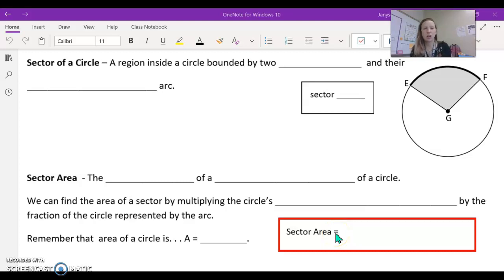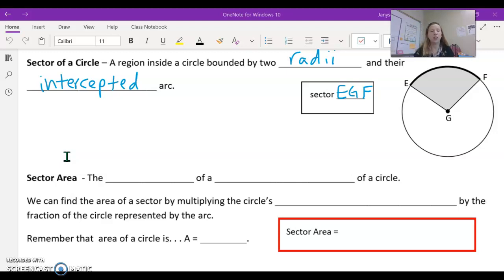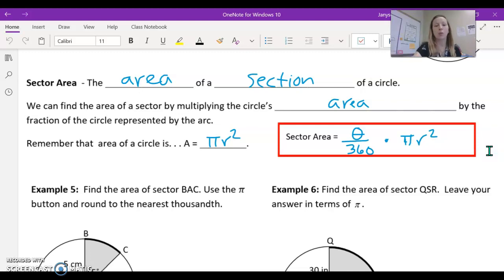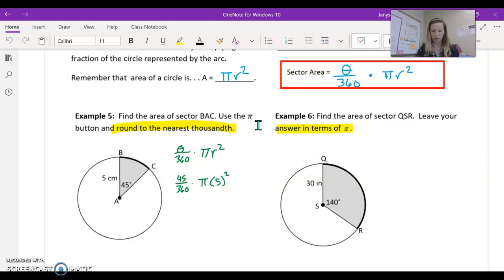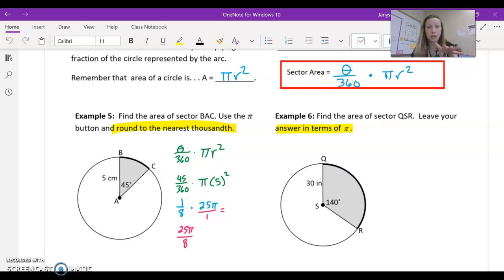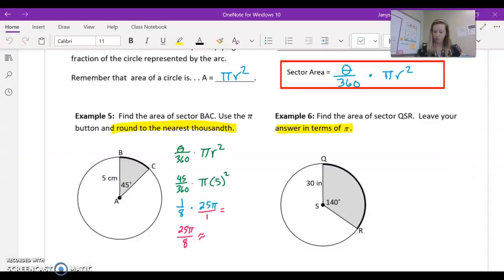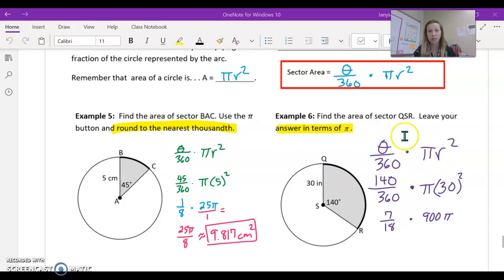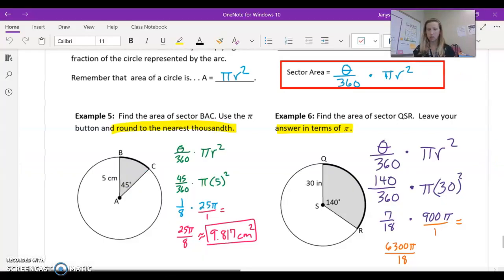Area of a Sector